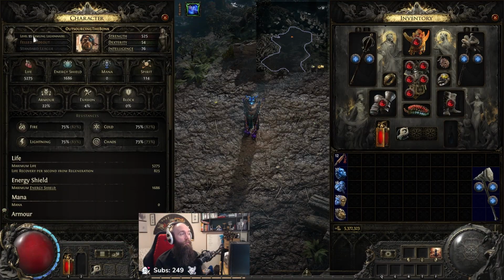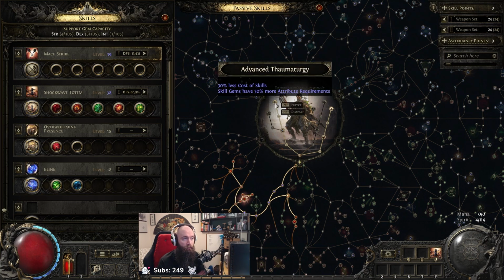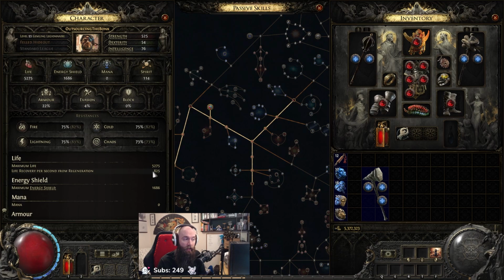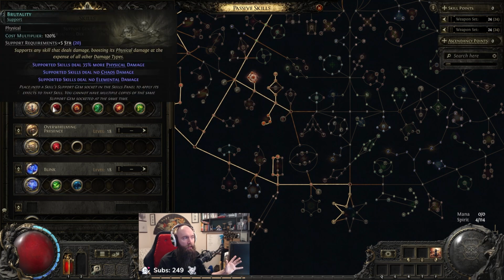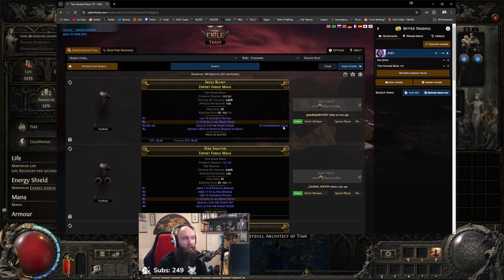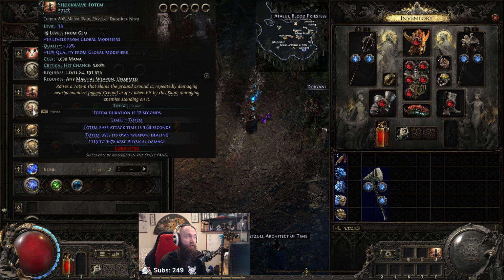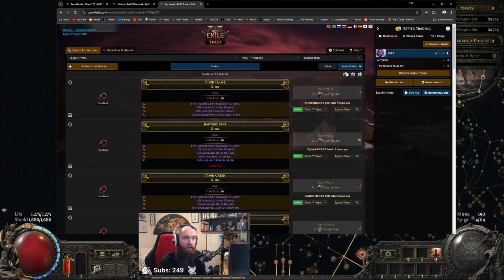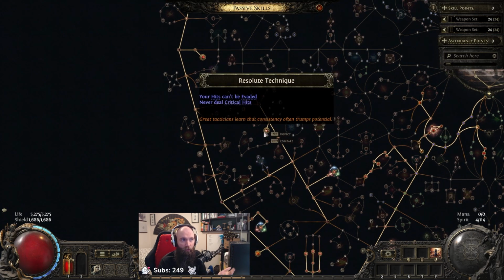Shockwave Totem Gemling Legionnaire Guide ~ The Peak Average Build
I wanted to check out Shockwave Totems but instead of going Warbringer or Titan we decided to check out Gemling Legionnaire and use the double Attribute ascendancy node to get the most out of Strength stacking for both offense and defense combined with Giant's Blood to further boost the power gained from Strength stacking. For defense we combined Atziri's Disdain with massive life regeneration in combination with Zealot's Oath and a Morior Invictus chest piece to gain the most from our HP and Strength.

Socials & Channels:
Twitch.tv/DireGray
Twitter.com/DireGray
Shorts: @DireGrayClips
VODs: @DireGrayVODS